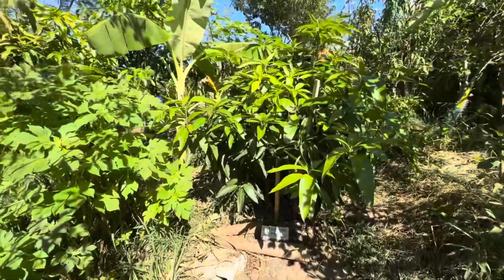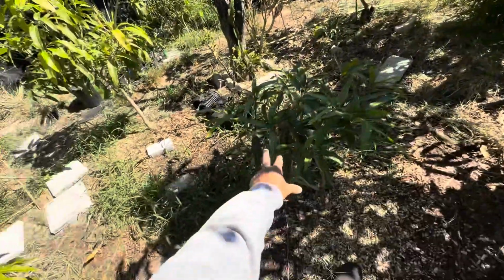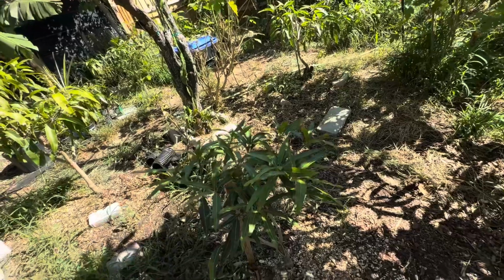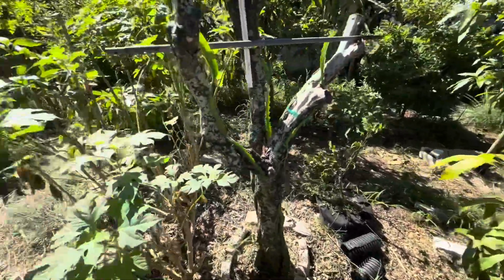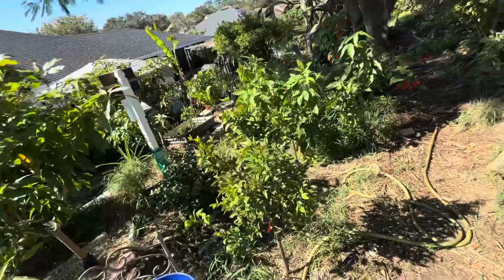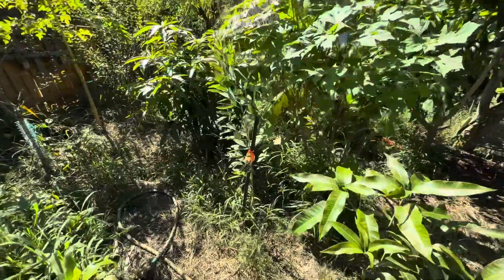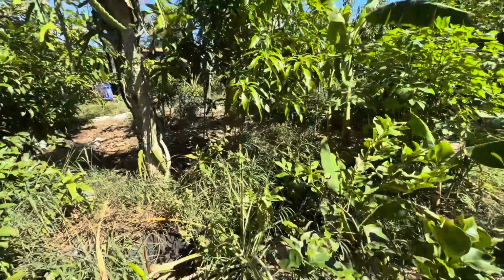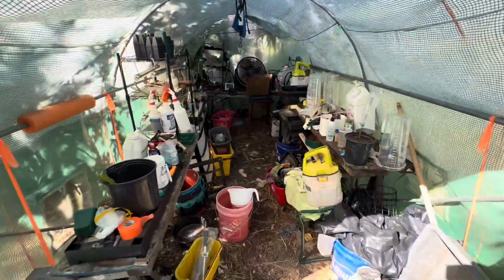Cold is Coming 🥶!! Protecting Mango trees… my experiences and what will I be doing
My Cold protection experiences in a nut shell